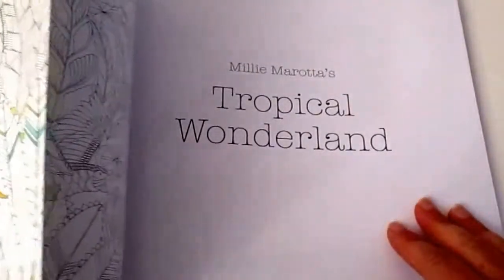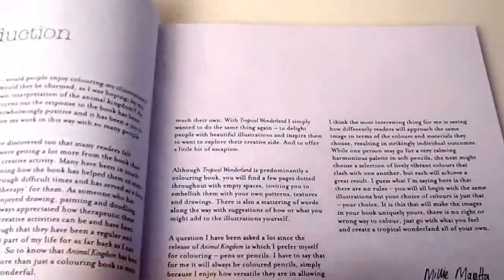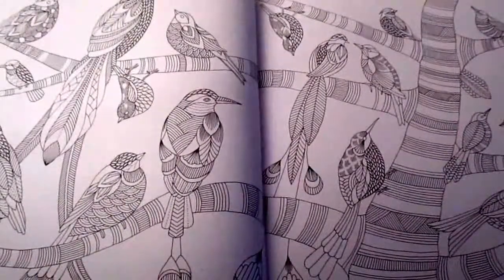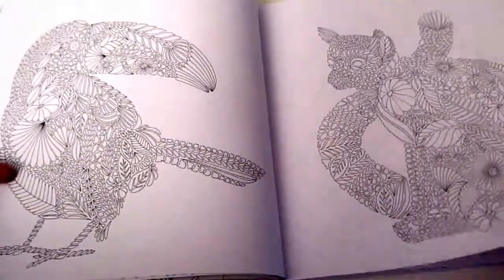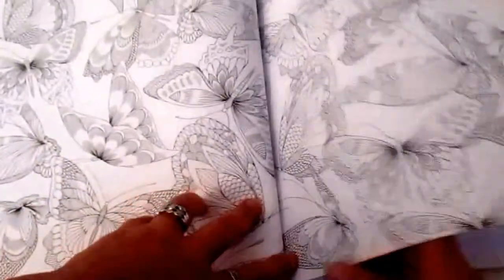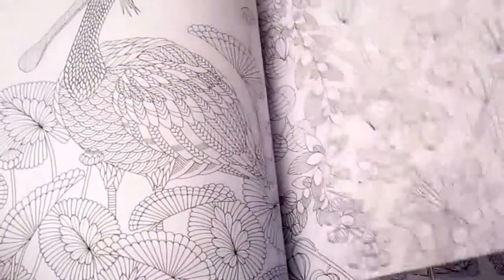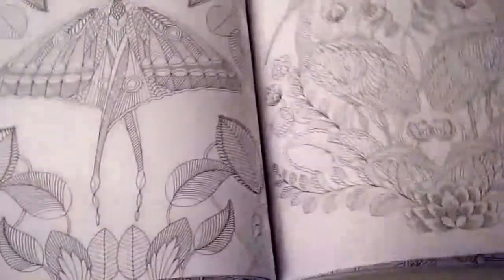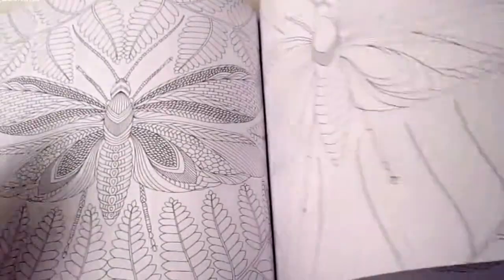Tropical Wonderland - Adult Coloring Book Review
Amazon US
Amazon UK
Amazon Ca

Tropical Wonderland is illustrated by Millie Marotta.    The cover has some lovely foil embellishments on it and you can color it as well!

Note:  I have also seen this book titled Tropical World

The book is 96 pages and is approximately 9.9 x 9.9 inches.

The illustrations are printed on both sides of the paper in story book form.     Most of the illustrations run to the spine of the book and it may be difficult to color in that area.  I would recommend that you remove the binding from the book to make coloring easier.   Most local office supply stores (Staples/Officeworks) will do this for a few dollars.

If you enjoy coloring plants and animals then this is a great book for you!

If you liked this video walkthrough review please click the “Like” button above.

Lea